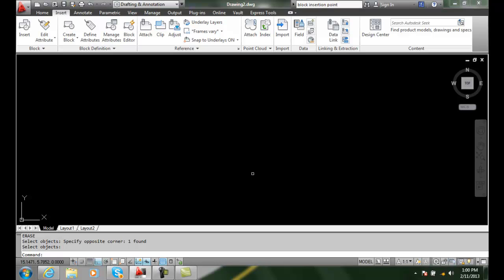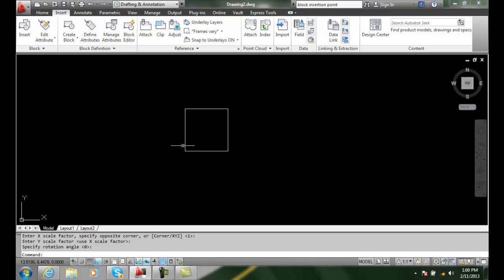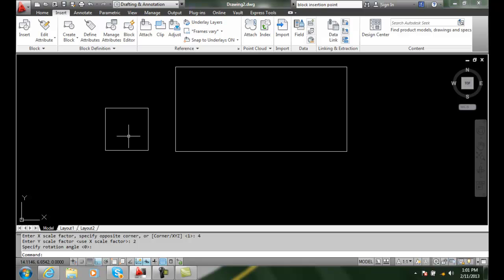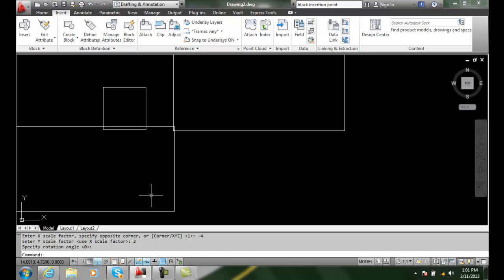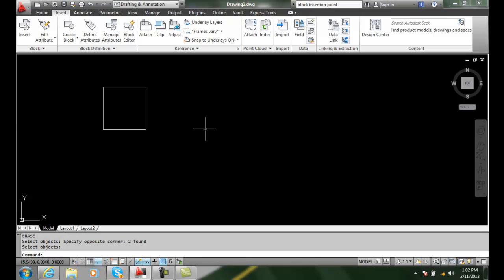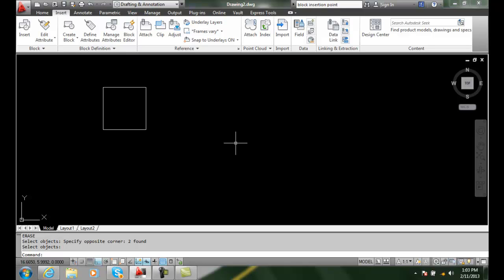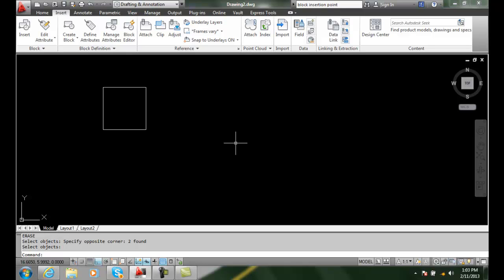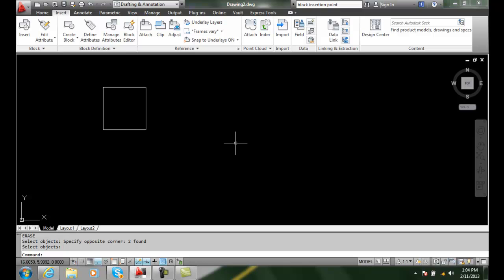AutoCAD II 24-12 Scaling Blocks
Standard Blocks